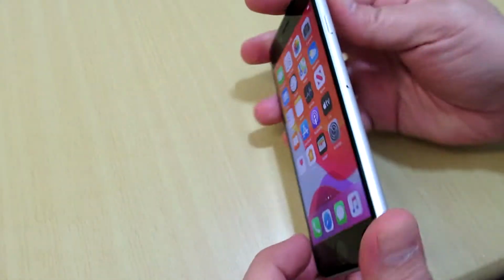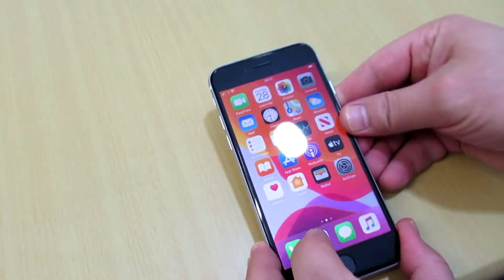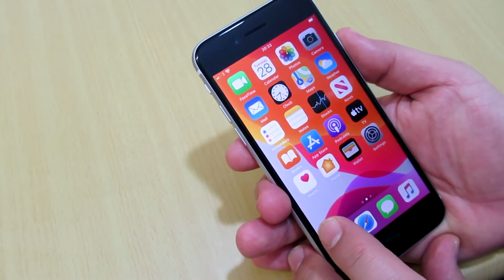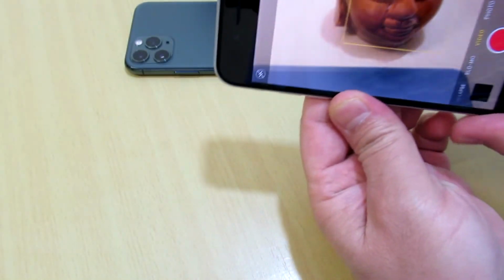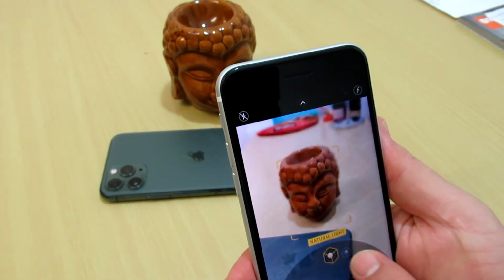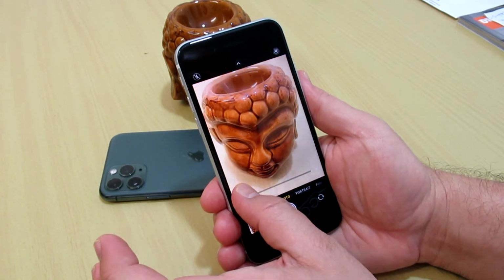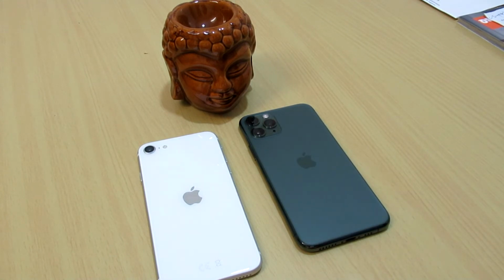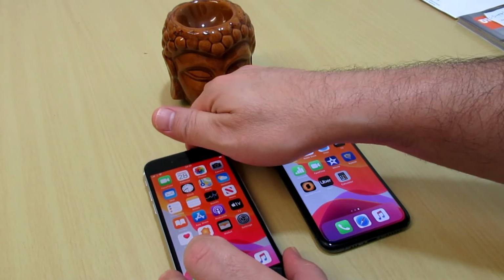Buy the iPhone SE 2020,It's Apple's Newest and Cheapest Phone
Apple iPhone SE (2020) Main Features,Camera Review and Specs Comparison with my iPhone 11 Pro, I decided to Sell my iPhone 11 Pro and Keep using iPhone SE
iPhone SE Full Review,Rear Camera,Selfie Camera SE, Slo-mo,
iPhone SE 2020 PORTRAIT Mode Camera review, and more..

I Recommend Purchasing this New Apple iPhone SE,the Lowest price
iPhone,Waterproof Handset Plus Wireless Charging Feature.
New iPhone,Cheap iPhone and Good Specifications iPhone
iPhone SE 2020 Camera Review,Still Camera Review,Selfie..etc..